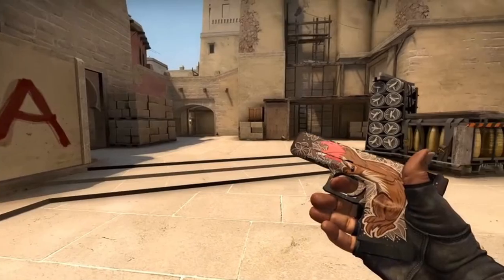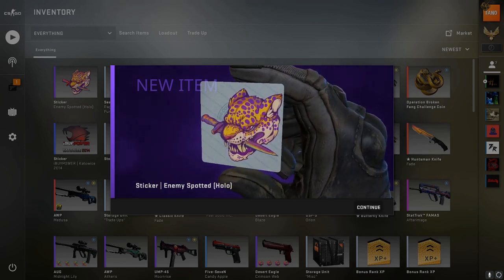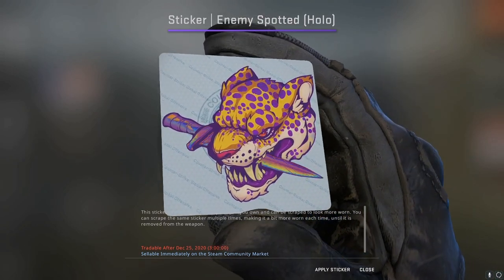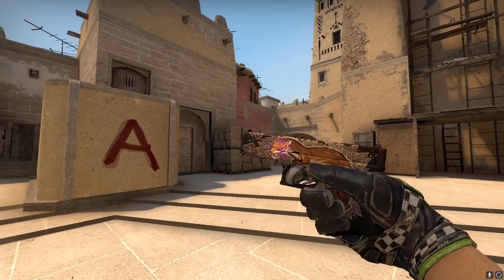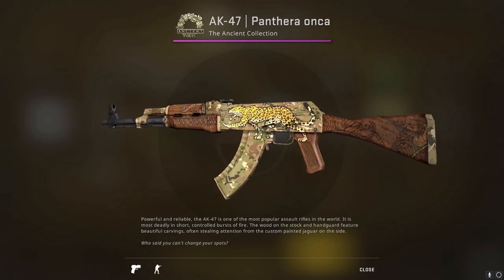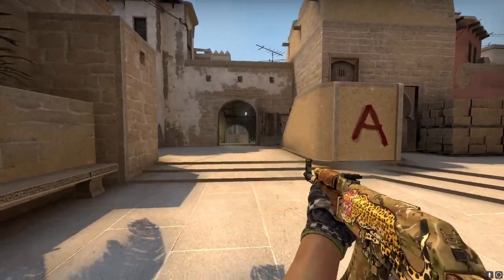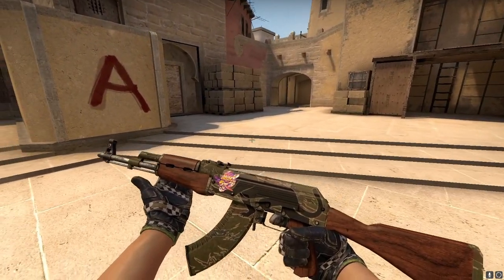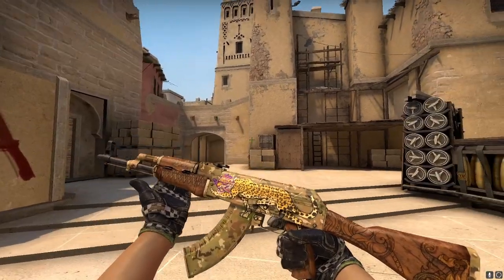Most Epic CS:GO Sticker Combo Ever!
The panthera onca skin makes for some epic cs:go sticker combos. This is the most epic cs go sticker combo I have seen in a while.

What other Enemy Spotted (Holo) sticker combinations can you come up with?